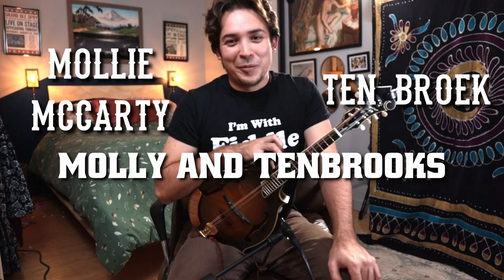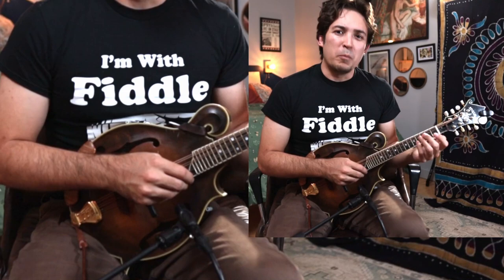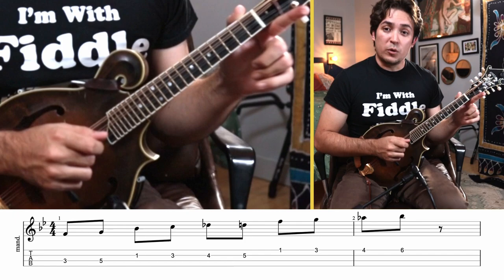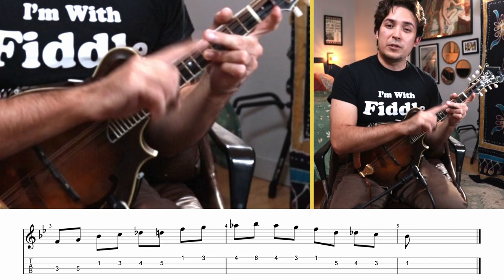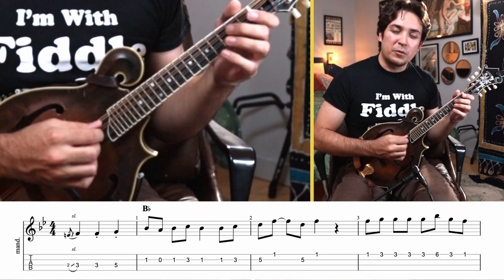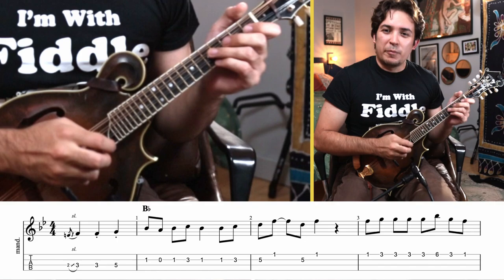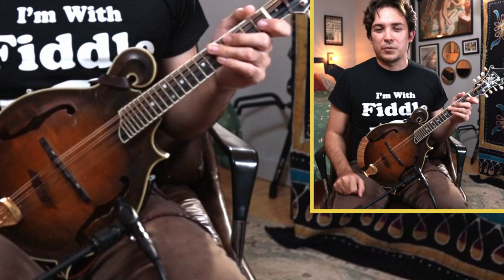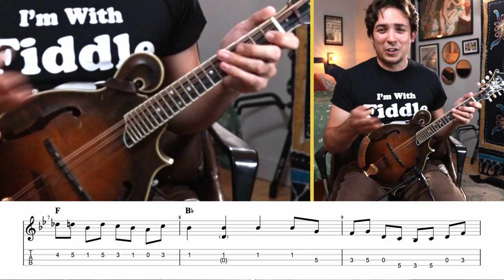Elevate Your Mandolin Skills with 'Molly and Tenbrooks' - A Detailed Study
Explore the intricate mandolin work in the Bluegrass Album Band's rendition of 'Molly and Tenbrooks.' This video offers a comprehensive analysis of the mandolin techniques used in the song, tailored for intermediate to advanced players aiming to refine their skills in bluegrass music.

The lesson delves into the unique aspects of the mandolin arrangement, shedding light on the picking patterns, phrasing, and stylistic nuances that make this track a standout in the bluegrass genre. Viewers will gain valuable insights into the execution of complex techniques, enhancing their understanding and appreciation of bluegrass mandolin playing.

Additionally, the video touches on the historical context of 'Molly and Tenbrooks,' providing a richer understanding of its place in bluegrass music. This analysis is not just for mandolin players; it's a fascinating watch for anyone interested in the intricacies of bluegrass music and string instrument mastery.